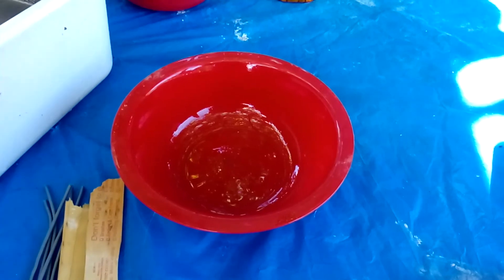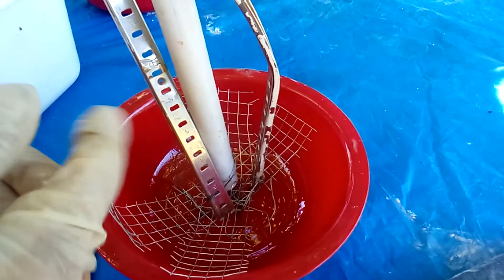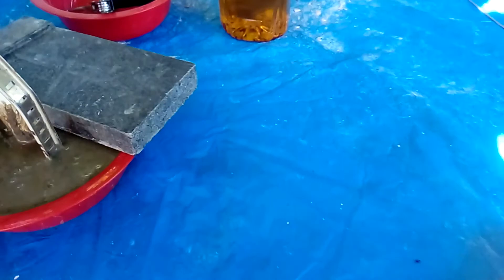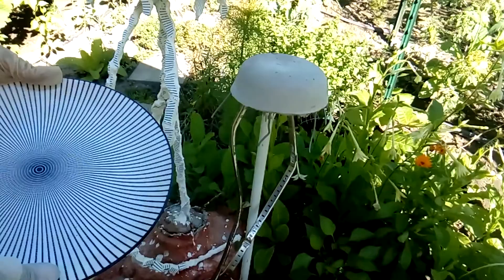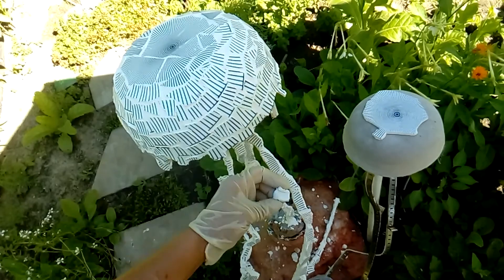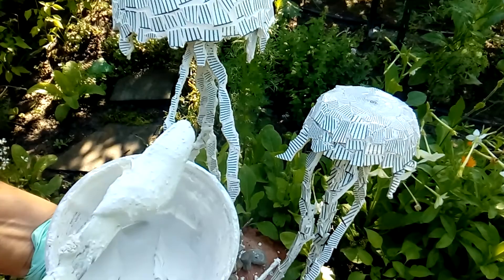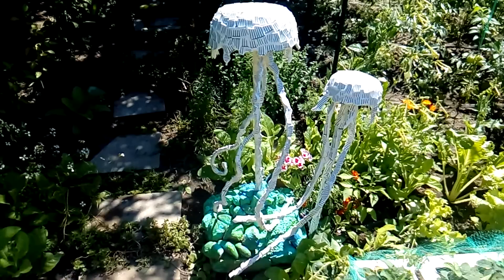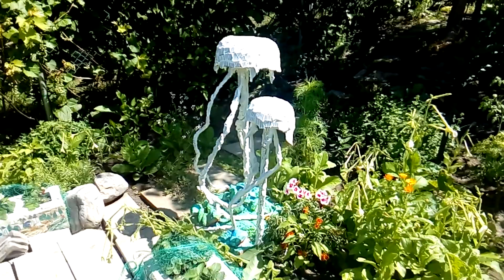DIY Jellyfish Cement Mosaic Art Design Statue In Water Step by Step Project Home Garden Decor Idea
By using chipped/unwanted dishes, you can create an enjoy-full look for your garden.You can go wild with your imagination to create any desired project such as this jellyfish mosaic.

It's a nice way to spend your time, calm your nerves and make yourself busy and at the same time you will achieve a pleasant look for your garden.

Please take a look at my channel for more inspiring videos such as food recipes; 3D Drywall Art Design; paintings; mosaic; gardening and cement ideas.Thank you for watching and stay safe!